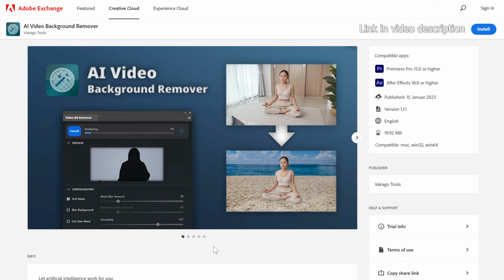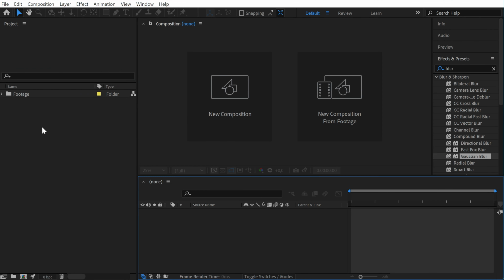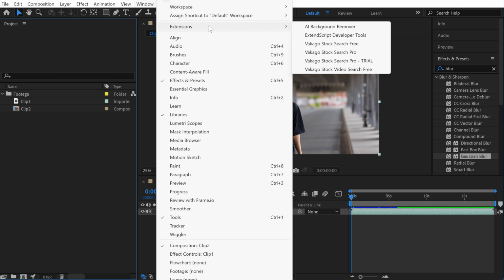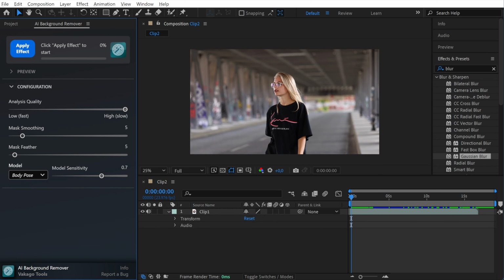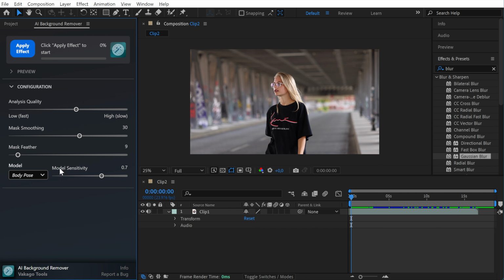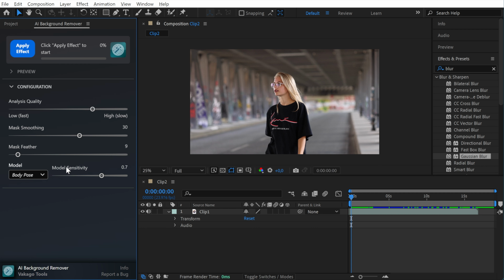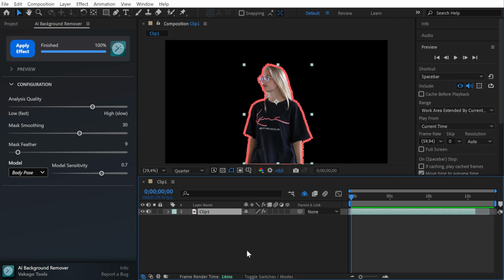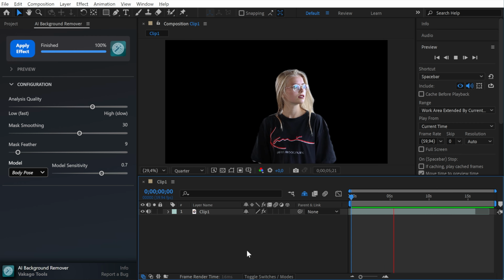AI Automasking in After Effects: AI Background Remover Extension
Learn how to use artificial intelligence to generate masks automatically for still images and videos in Adobe After Effects. Install the AI Background Remover Extension and adjust the settings for optimal results with just one button click. Say goodbye to manual masking and hello to more time for creative video editing!

Attribution:
- Voice over: elevenlabs